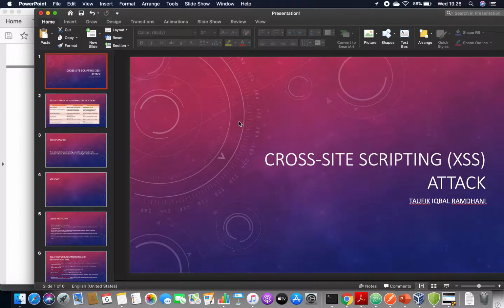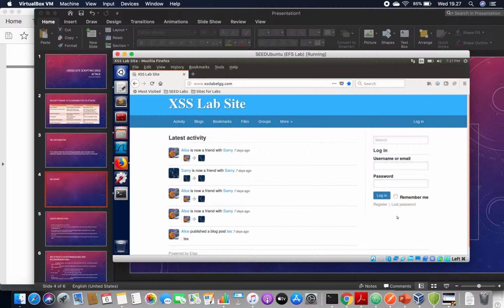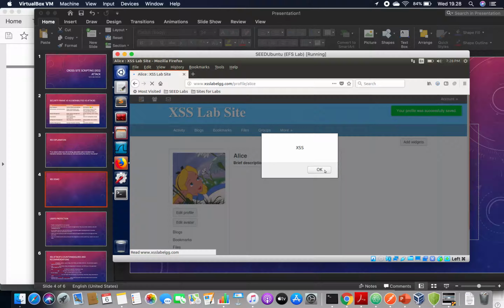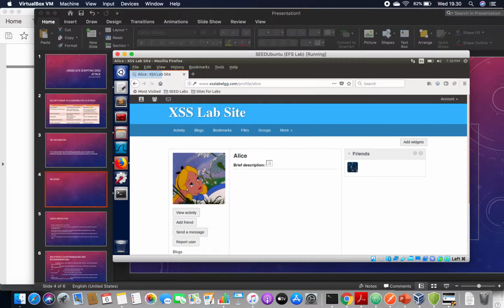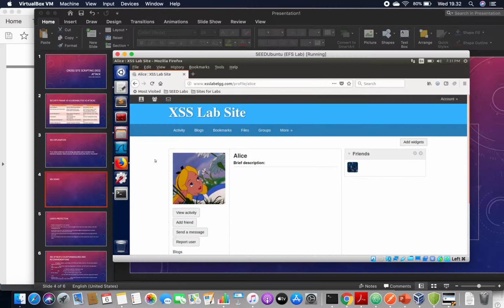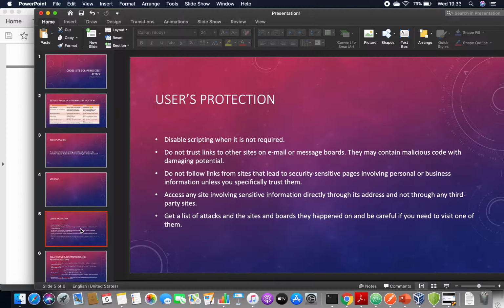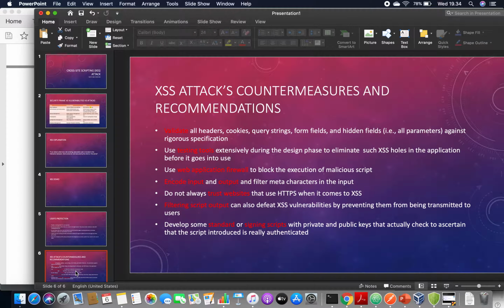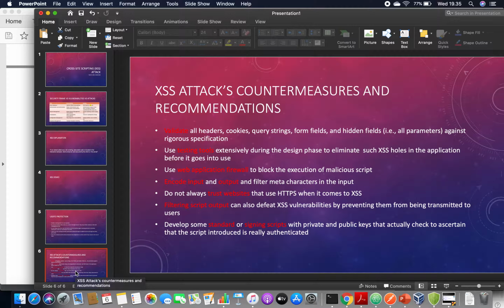XSS Attack Demo